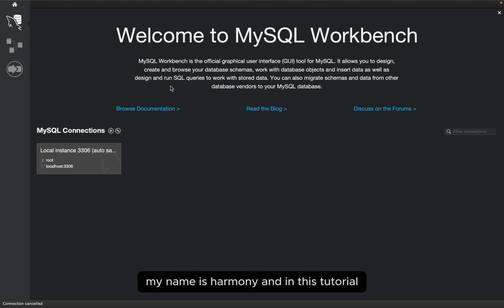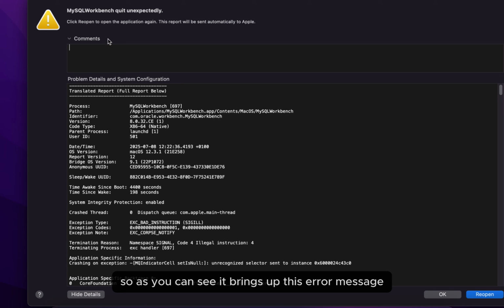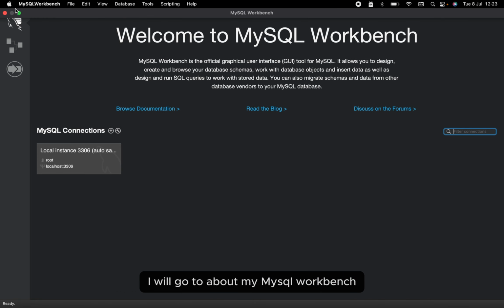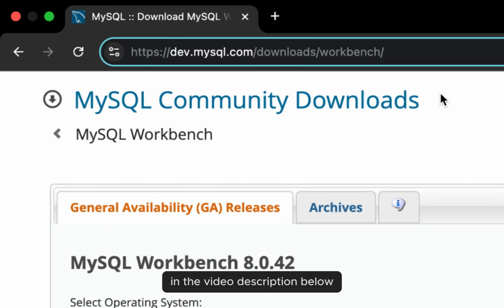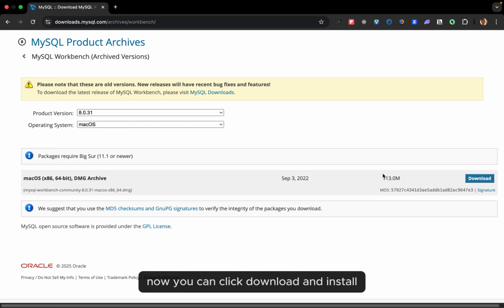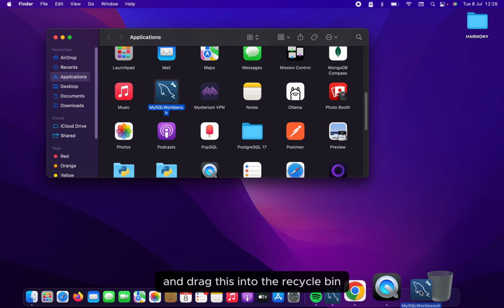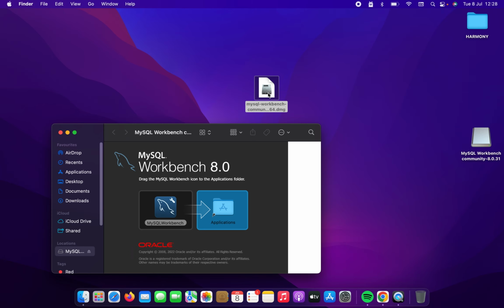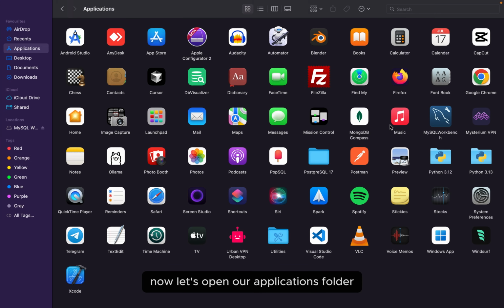How to fix MySQLWorkbench quit unexpectedly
In this tutorial, We demonstrated how to fix MySQLWorkbench quit unexpectedly error message that comes up when we try to run queries
Mysql is a DBMS and the database is the backbone of any application. There's SQL and No SQL database. That's also known as Relational and Non-Relational Database.

In this tutorial, We demonstrated how install mysql workbench on macbook